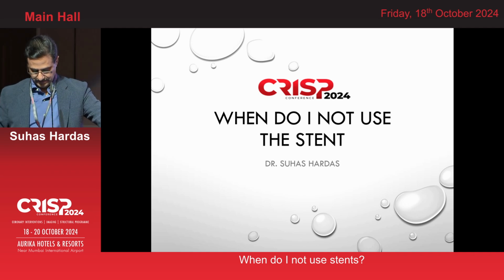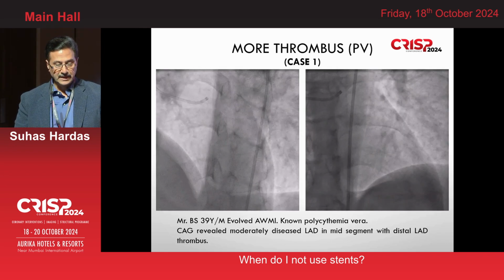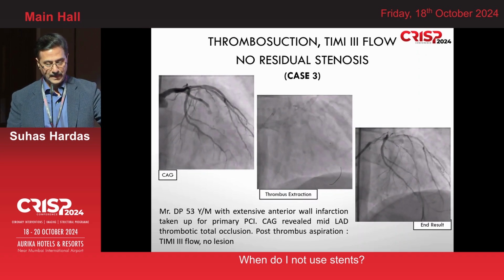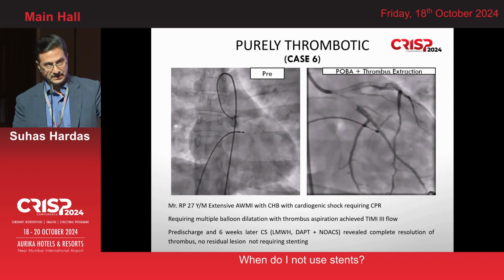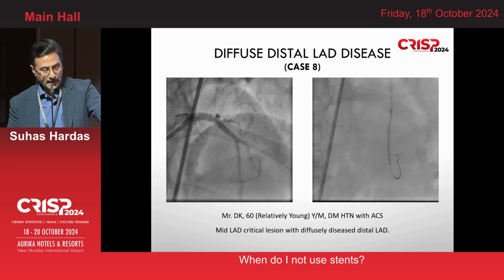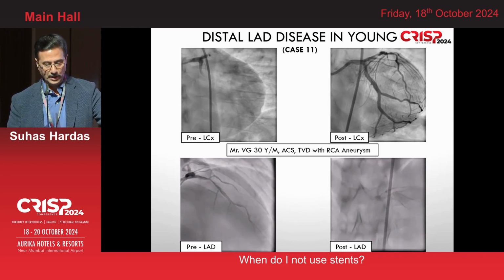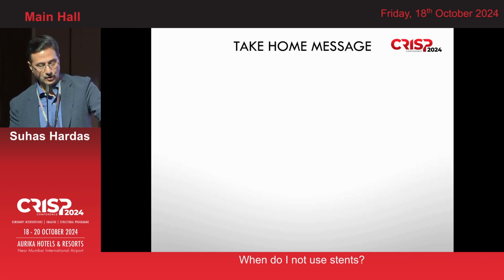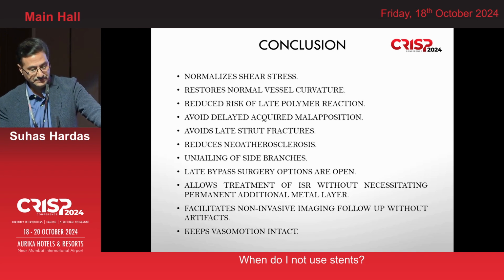Dr. Suhas Hardas | When Do I Not Use Stents? Insights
Explore the nuanced decision-making process behind stent avoidance in specific coronary interventions with Dr. Suhas Hardas. This insightful session covers:

Key Scenarios for Stent Avoidance:

🔸️Ambiguous landing zones and thrombus obscuring segments

🔸️Jeopardy of major side branches

Conditions like polycythemia vera

✅️Techniques & Alternatives:

✅️Thrombosuction with no residual stenosis

✅️Managing ISR due to NIH and diffuse distal LAD disease

✅️Preserving vasomotion to maintain microvascular perfusion

Benefits of Preserving Vasomotion:

🔸️Autoregulation, shear stress normalization, and intact vessel curvature

🔸️Avoiding delayed malapposition and facilitating non-invasive imaging

Gain insights into when to choose alternative strategies over stenting for better long-term outcomes and vascular health.